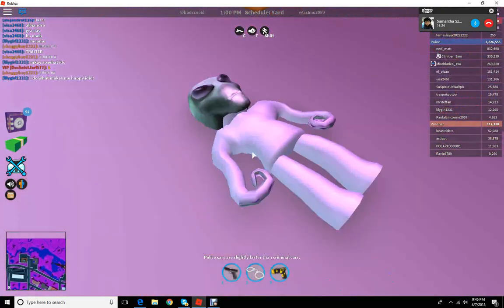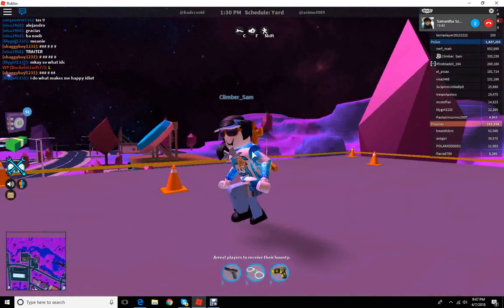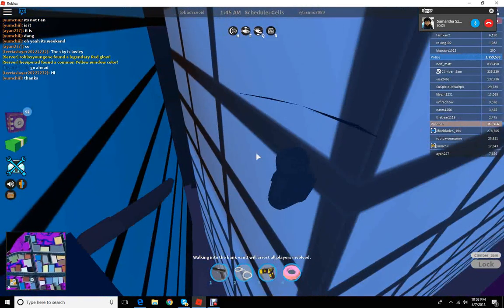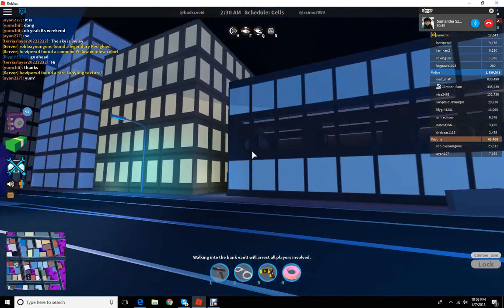the new roblox update alien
please subsribe for a robux giveaway.we need to hit 500 on this video then we buy ufo. But in the comments what you would like me to do. hope you enjoy the secrets and the update!!!